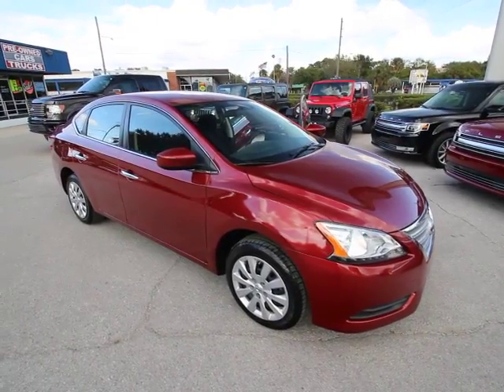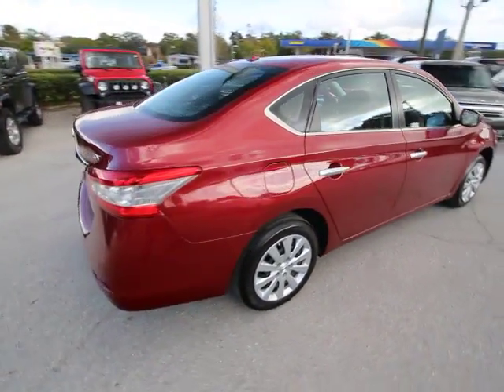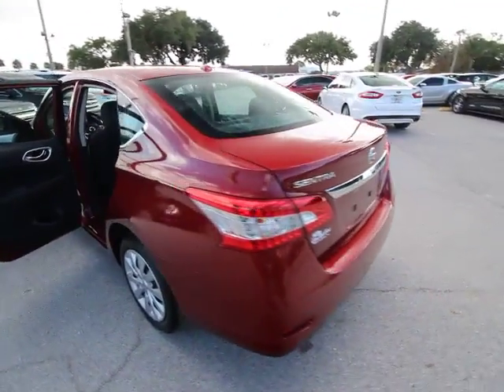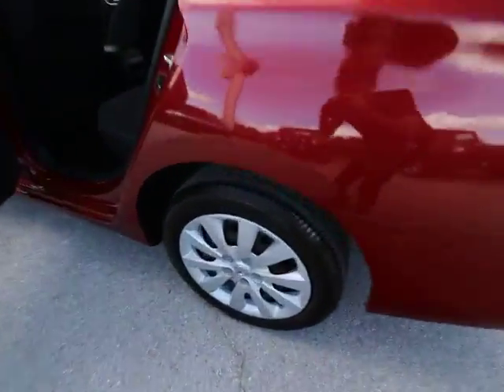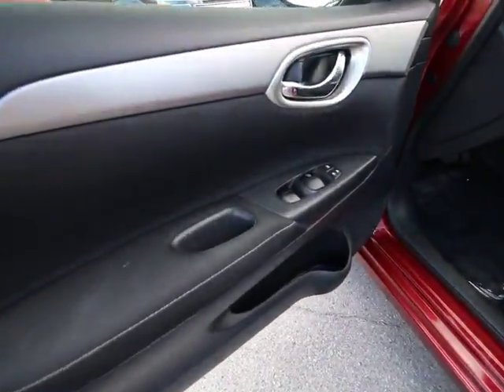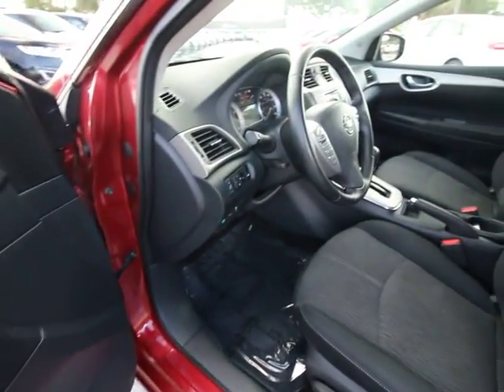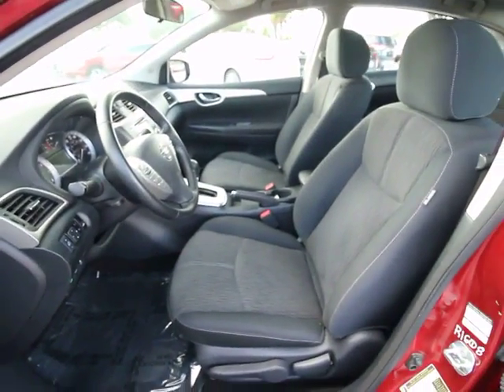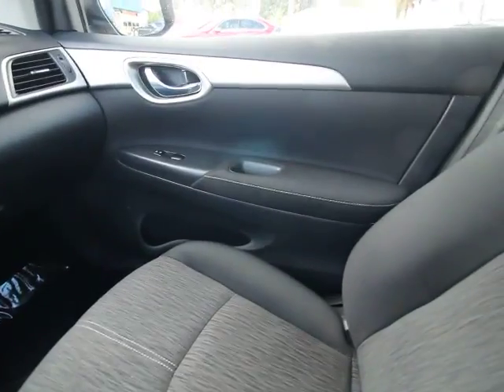2015 Nissan Sentra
2015 Nissan Sentra
DonReidFord:

DonReidFord
1875 S. Orlando Ave